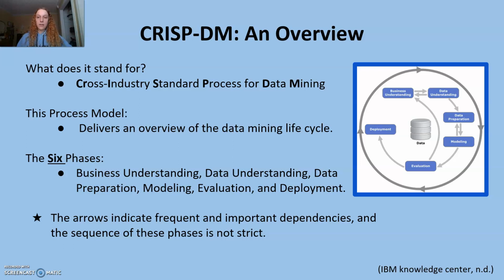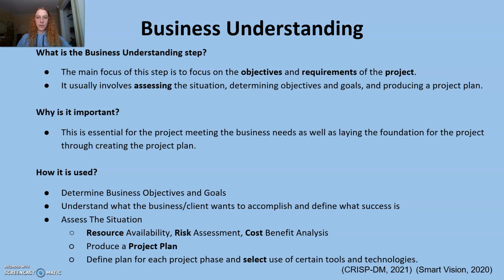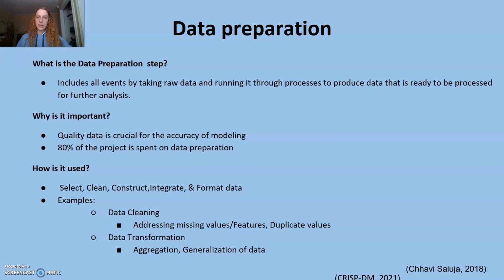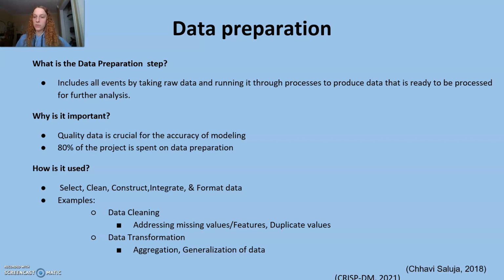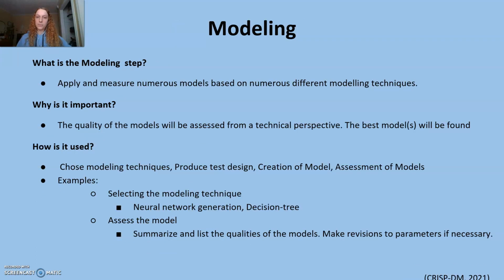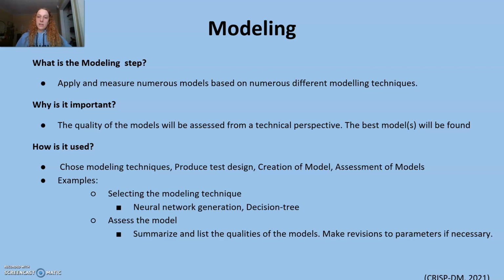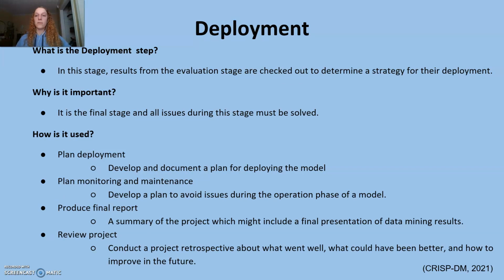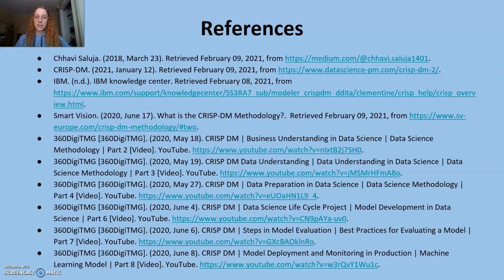An Introduction to CRISP-DM